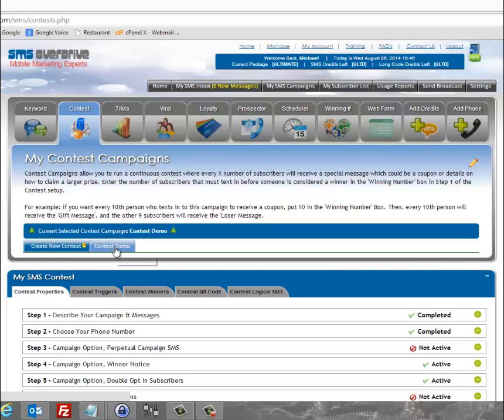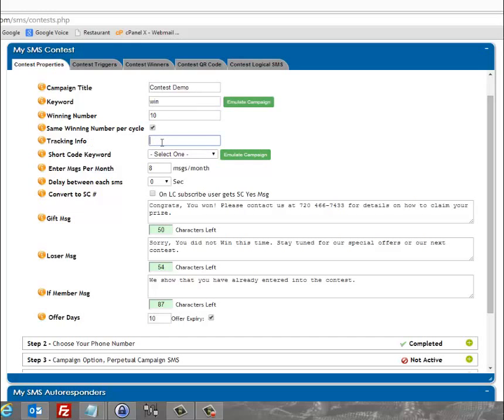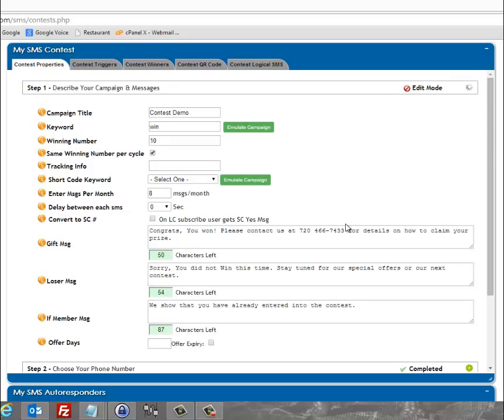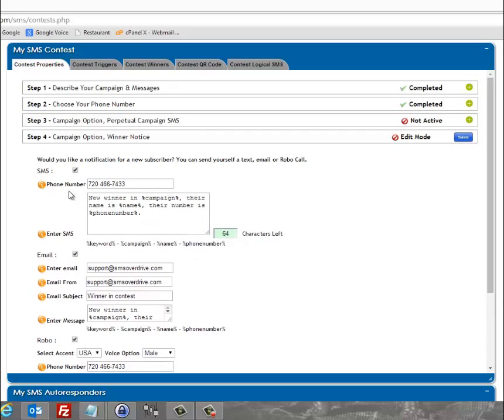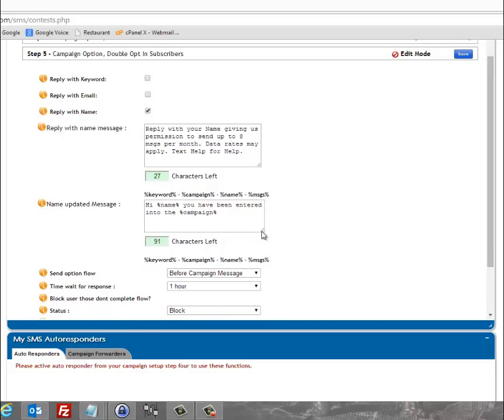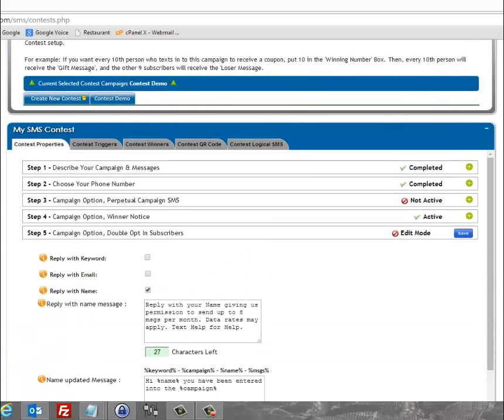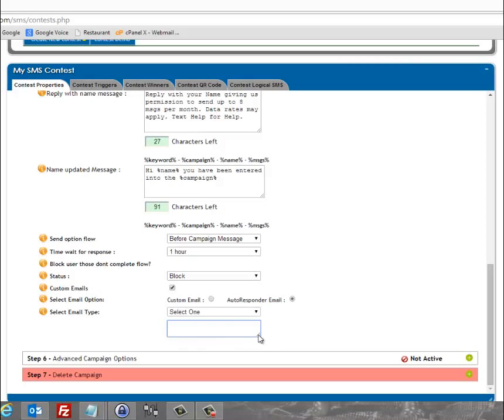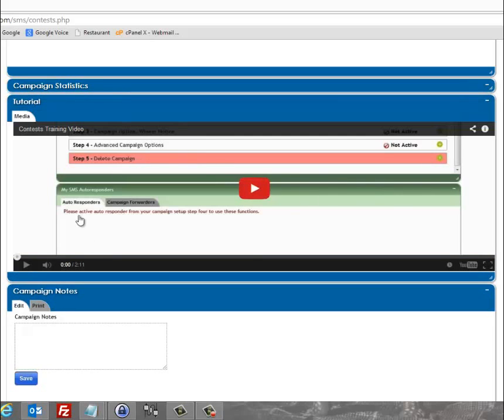contest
How to create a sms text contest campaign